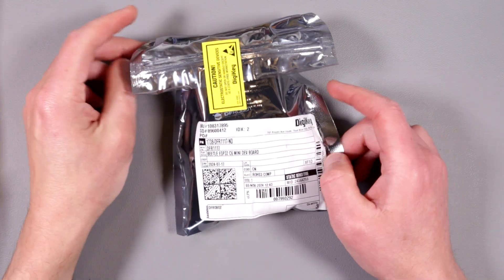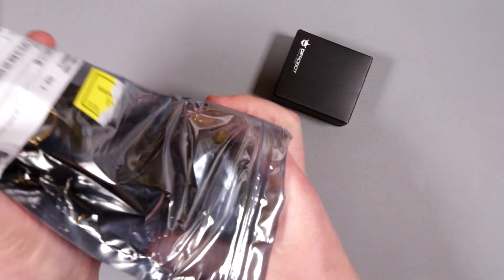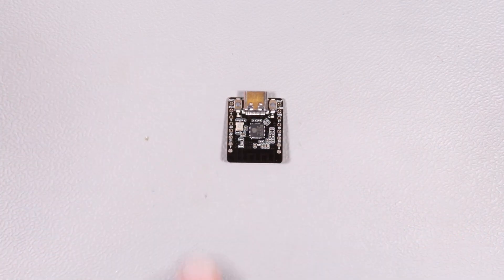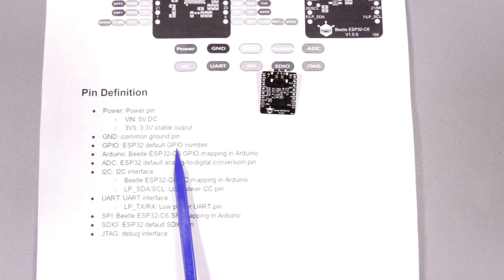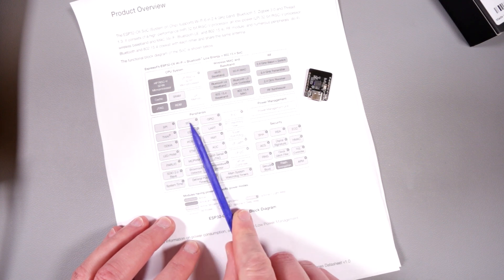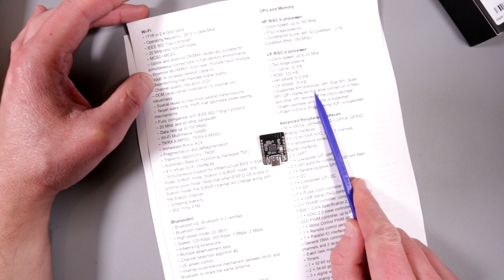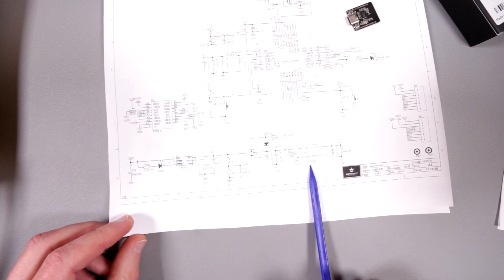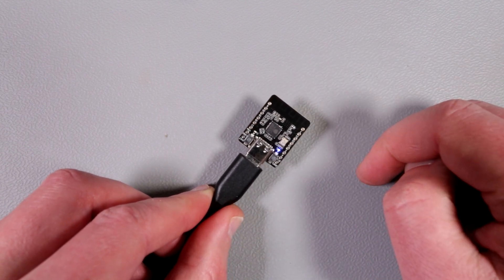Beetle ESP32 C6 from DFRobot - first impressions